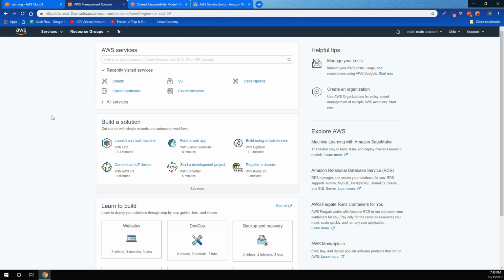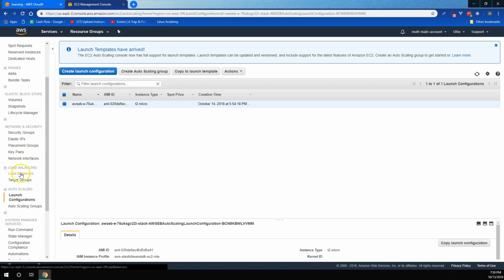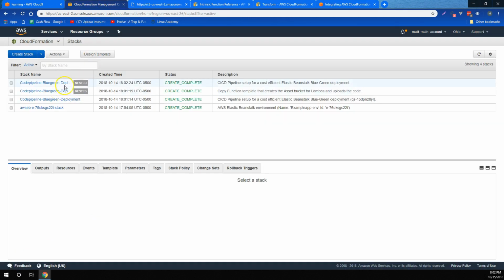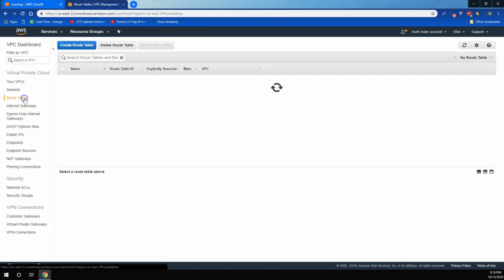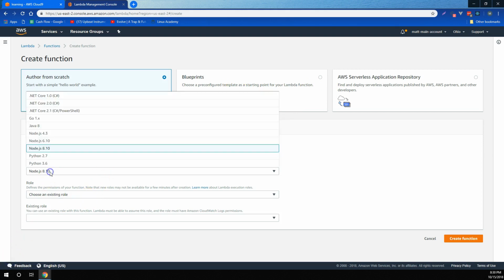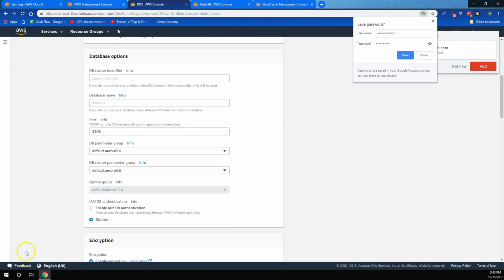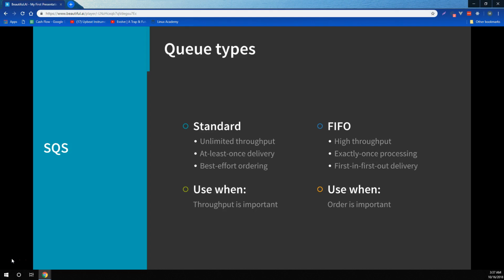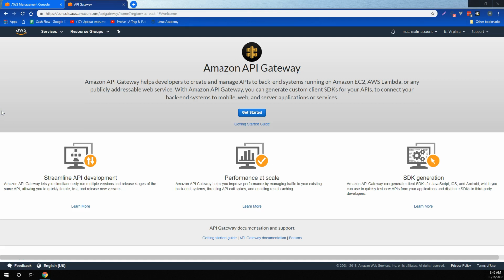AWS Certified Developer Associate - A Practical Guide - 80